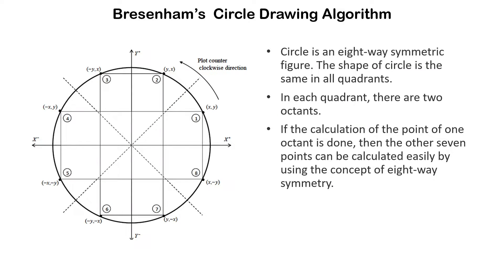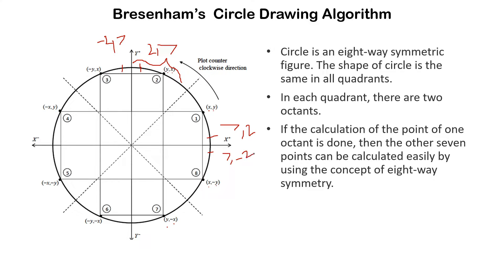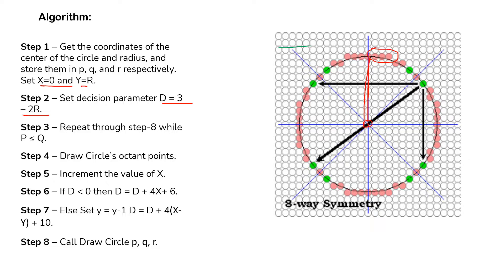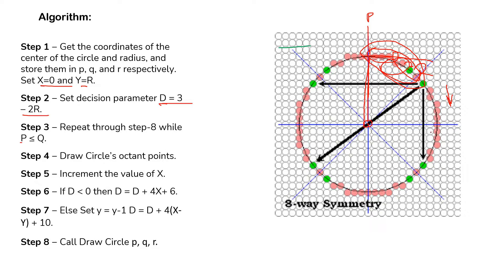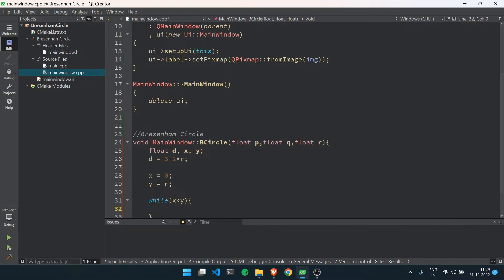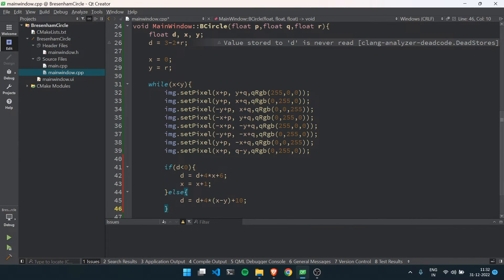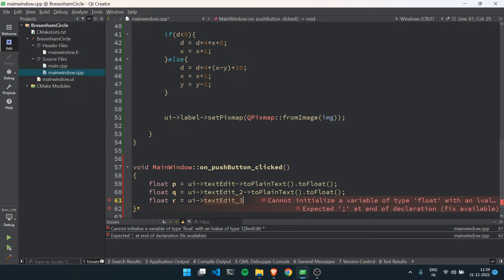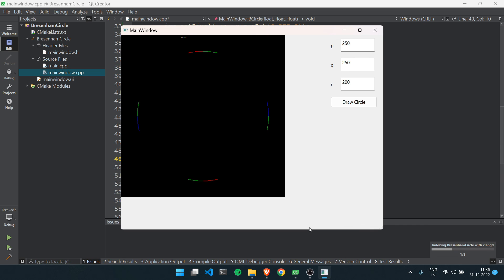#3 Computer Graphics | Drawing Circle using Bresenham Circle | QtCreator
What is Bresenham circle Drawing Algorithm?
Bresenham’s Circle Drawing Algorithm is a circle drawing algorithm that selects the nearest pixel position to complete the arc. The unique part of this algorithm is that is uses only integer arithmetic which makes it, significantly, faster than other algorithms using floating point arithmetic in classical processors.

Algorithm: Coming Soon